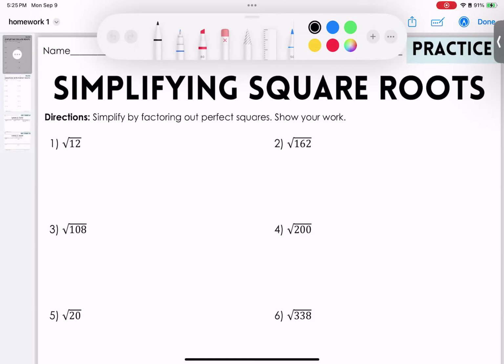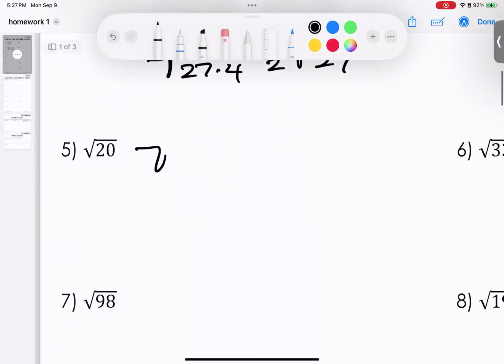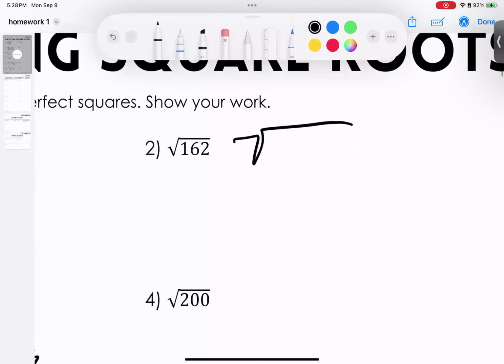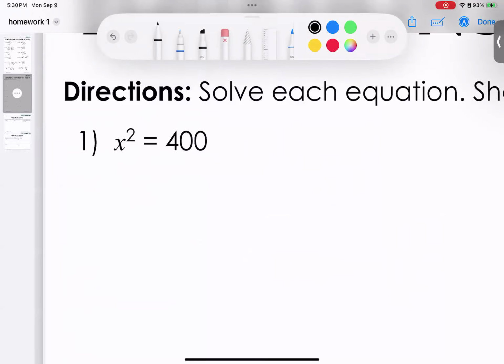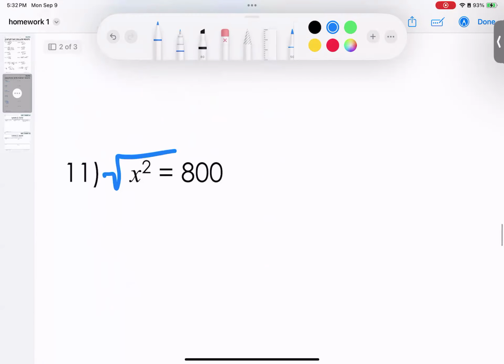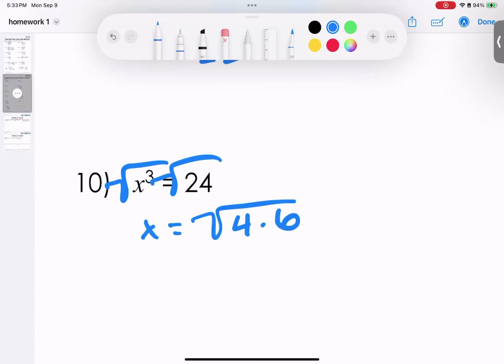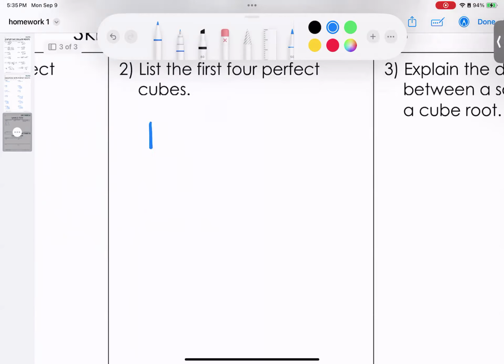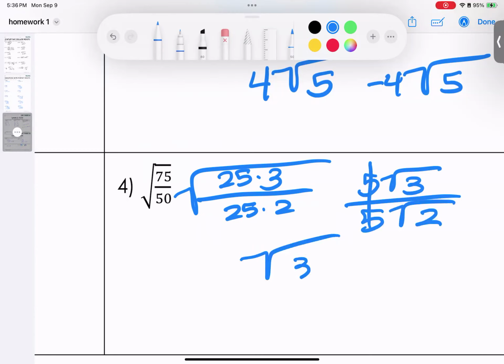Week 2: 8th Grade Roots & Cubes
Learn all about square roots and cube roots in this quick and easy math tutorial! We'll explore how to find square roots and cube roots, understand their meanings, and solve some practice problems together. Perfect for students looking to boost their math skills or prepare for an upcoming test!

2nd assignment review begins at 4:34

3rd assignment review begins at 9:00